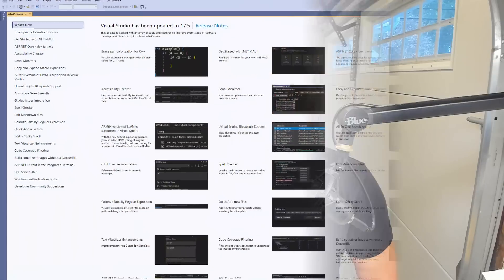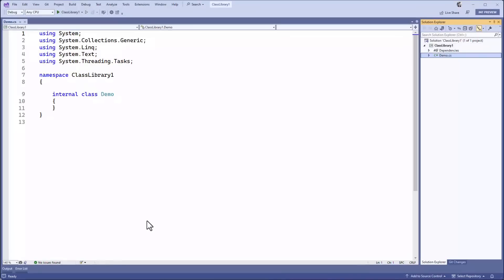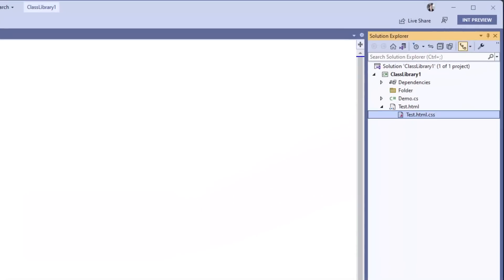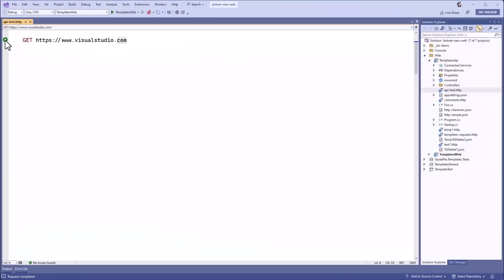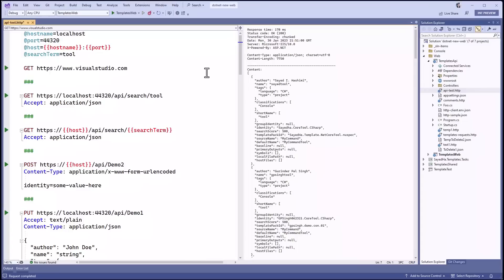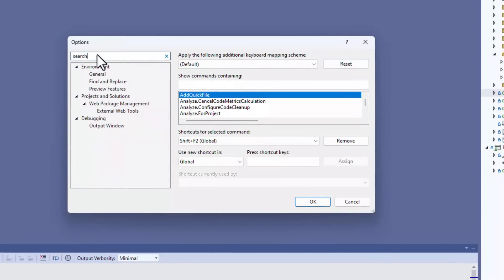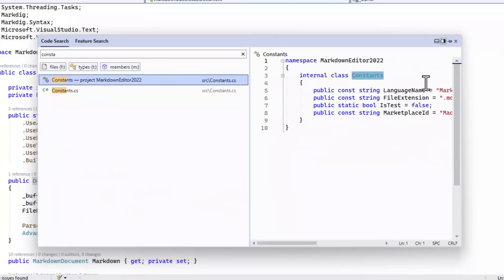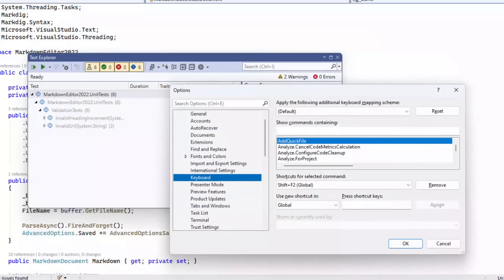Visual Studio 2022 v17.5 released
Visual Studio 2022 v17.5 is packed with great new features, tweaks, and improvements.

To learn about this latest release, check out this blog post